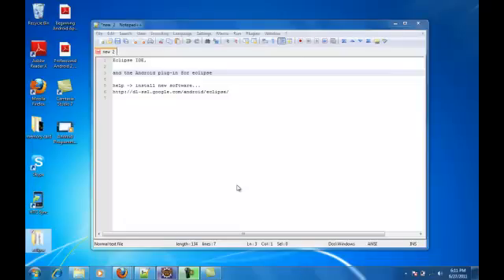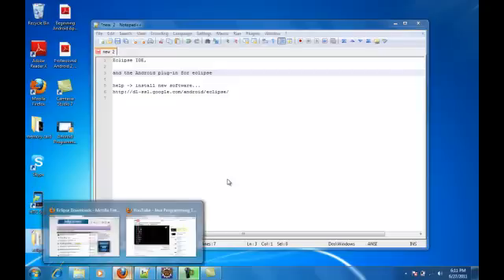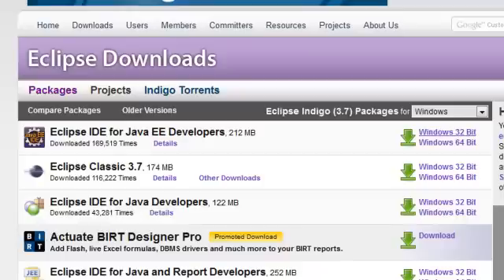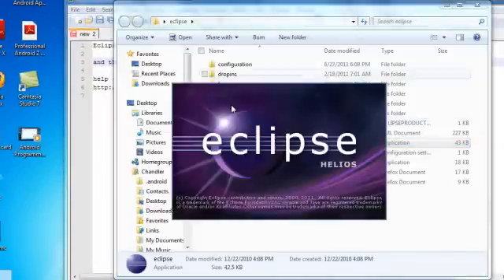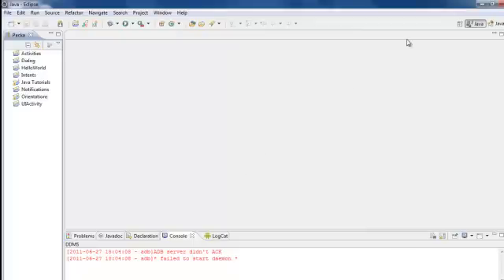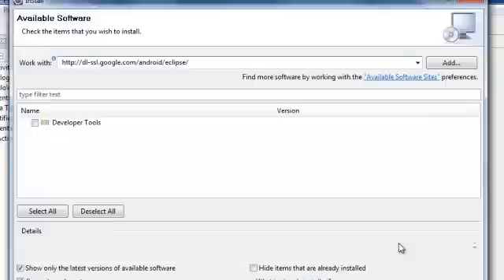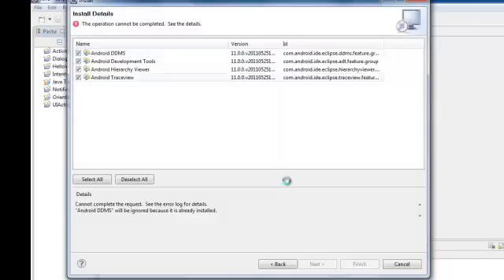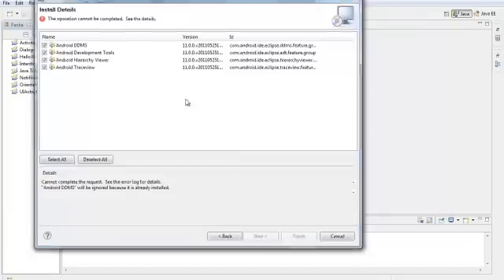Android Programming Tutorial - 3 - Installing Eclipse / ADT Plug-in